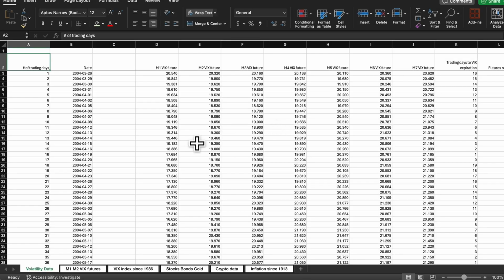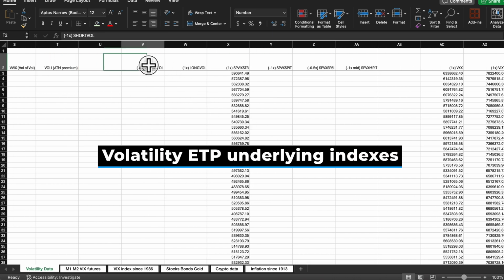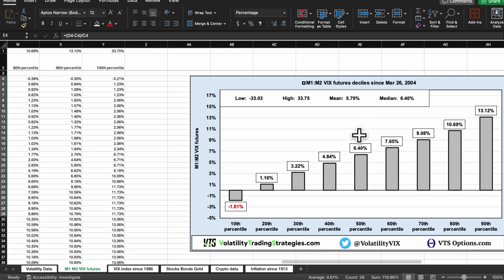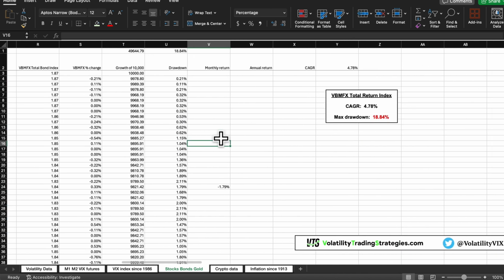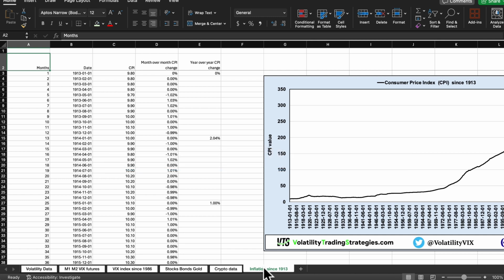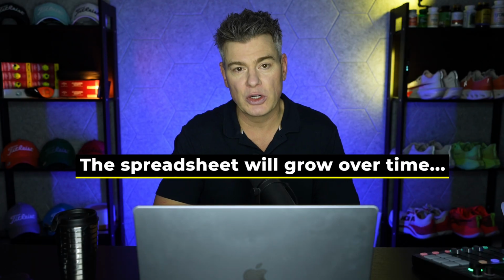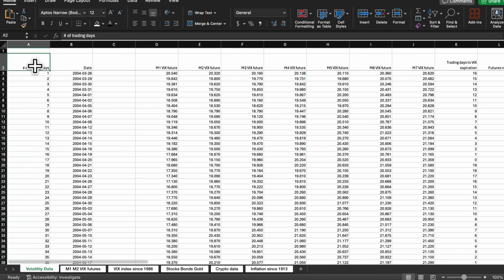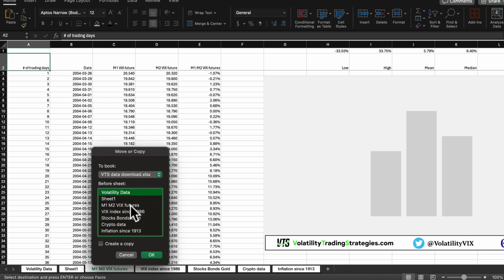Trade Volatility like a Pro! Free Volatility Data Excel Spreadsheet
The cornerstone of all Volatility Trading Strategy building is having a robust master spreadsheet with all the important Volatility data.  This is for you!

VIX futures, Volatility ETFs, Benchmarks, Bitcoin prices, and more...

The data I have included for the 1st round here is only available if you were to pay a few hundred dollars so I'm adding some value and saving you MANY hours of time putting it together yourself.

chapters:
1:18 Spreadsheet explanation
8:40 How to download spreadsheet
10:17 How to update spreadsheet

Brent Osachoff